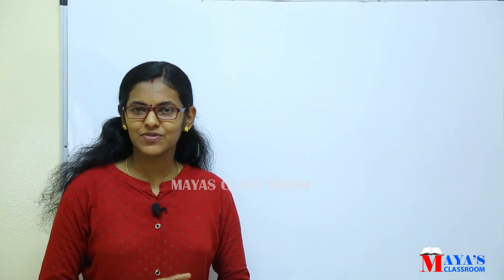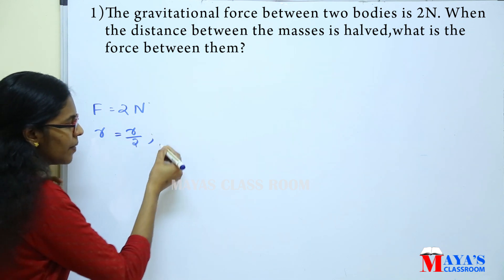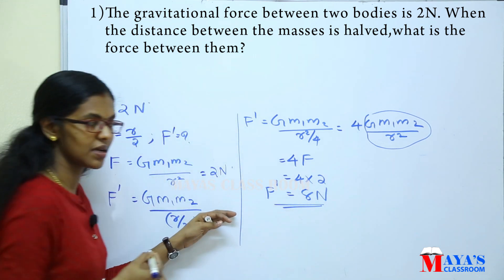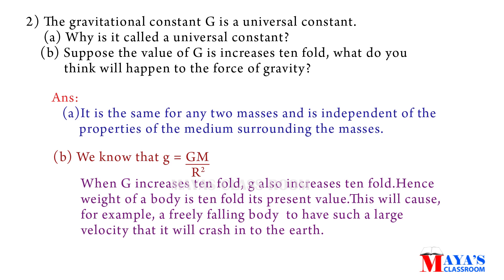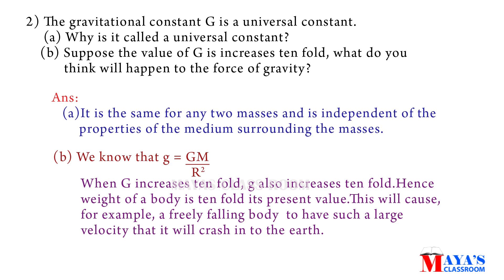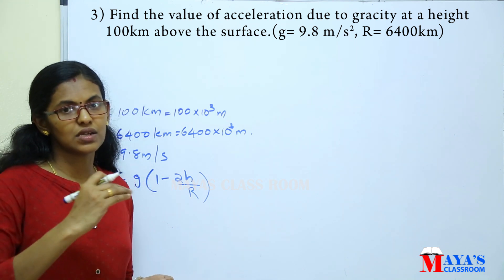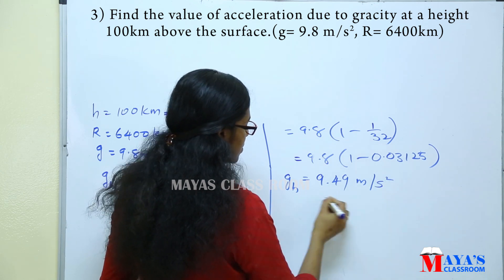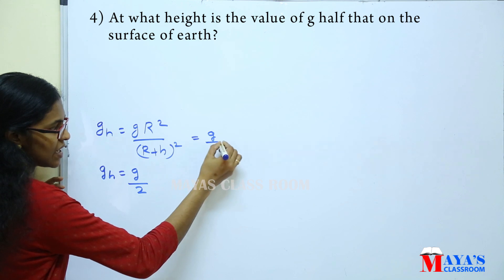Gravitation//Focus Area Important Questions// Plus One Physics //Malayalam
Gravitation//Focus Area Important Questions